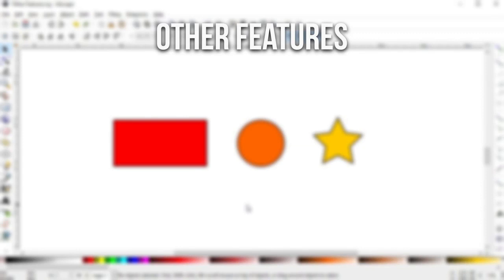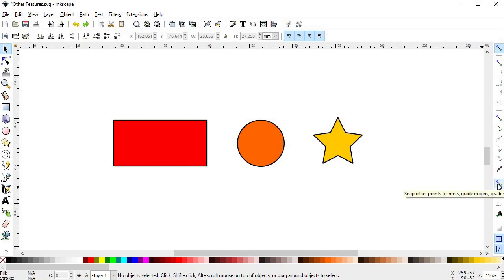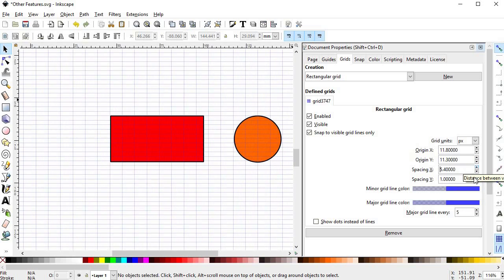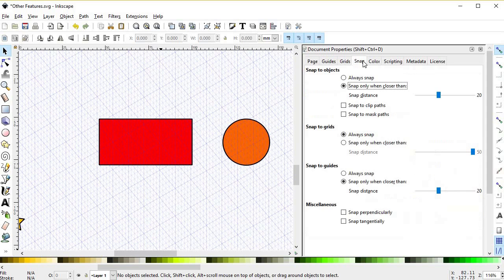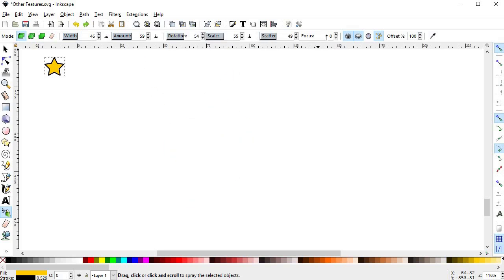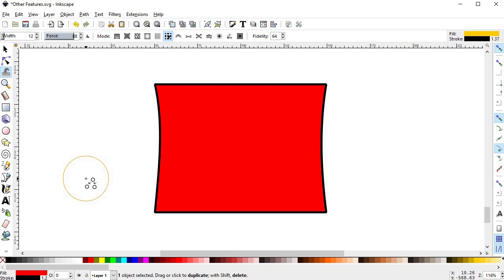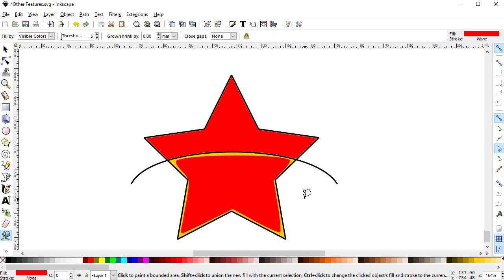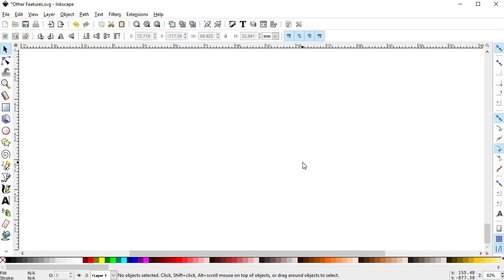Inkscape Illustration Course 8 - Other Features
The rest of the program tools that can still be useful for illustration.

This is a full course on Inkscape for illustration for beginners. The goal of this video tutorial is to take a concise but thorough look at only the program features that are relevant to illustration, and leave behind eveything else thats more related to graphic design. This way you can start to illustrate as fast as possible.